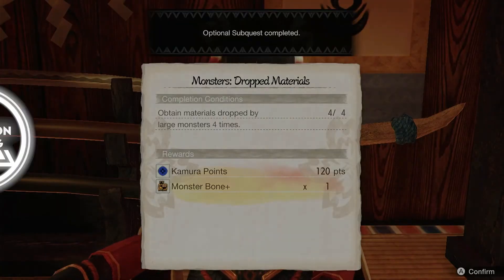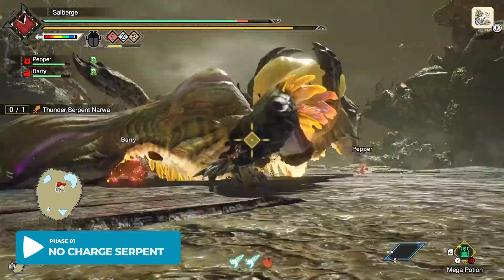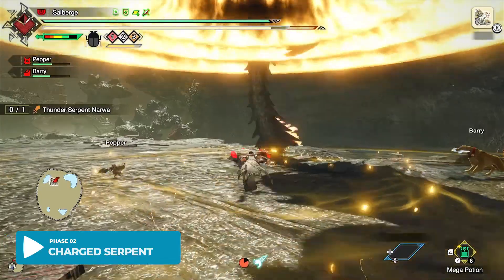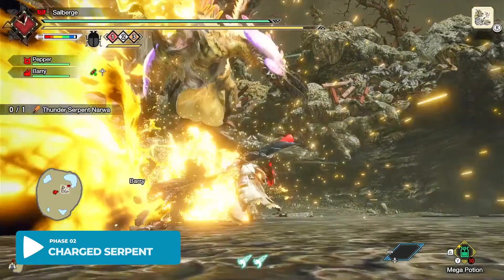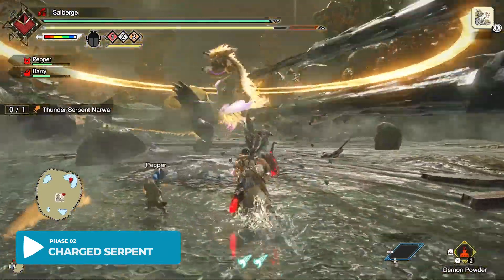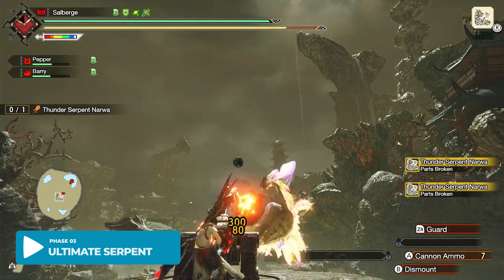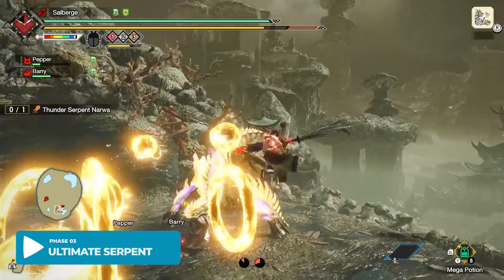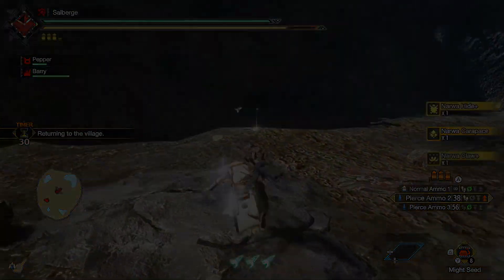【Monster Hunter Rise】Hunter Tips: This Will Help You Slay The Final Boss Narwa Better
SPOILER WARNING
If you haven't finished the game and you don't want to be spoiled, please skip this video.

Here is my fourth Hunter Tips. I saw that there is a demand for guides for fighting Narwa. I see some players struggling or not fighting it efficiently enough.

I hope this guide commentary will help make the hunt make more sense so that it will get easier for you to hunt. I'm not the first to make a video like this, but I tried to be a bit more detailed and show a couple more situations/scenarious.

Happy Hunting!

Follow my streams on Friday 7pm and Sunday 1pm PH Time!